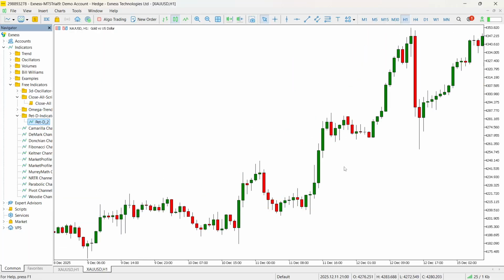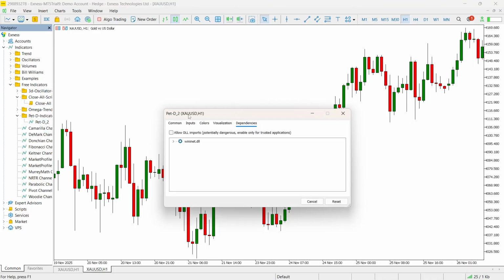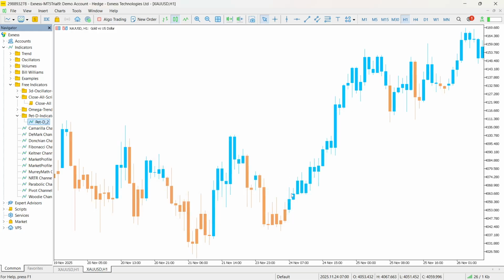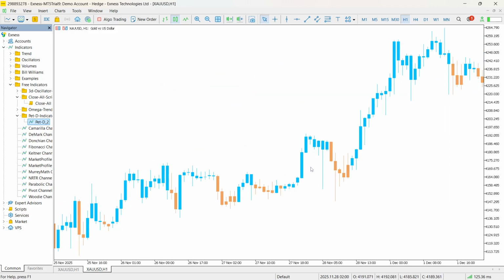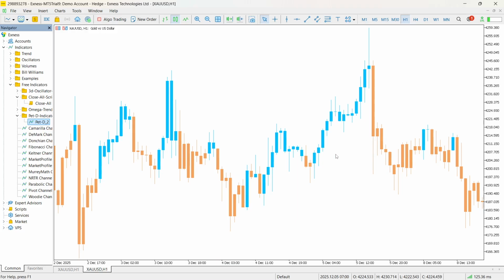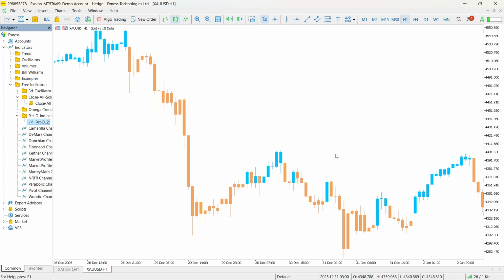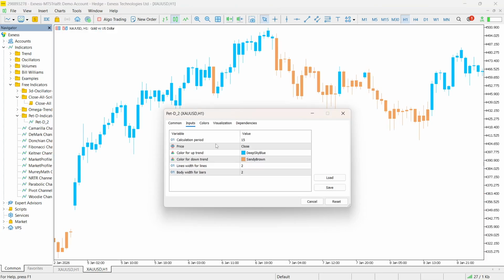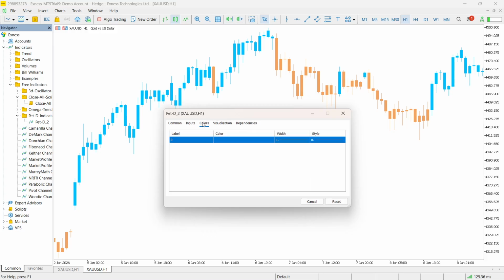PET D Indicator for MT4 & MT5 – Color Coded Directional Trend Signal Tool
The PET D Indicator for MT4 and MT5 generates color-coded directional signals on the price chart, reflecting the current trend and momentum conditions based on its multi-component calculation. Bullish and bearish outputs are clearly distinguishable through color changes, making it straightforward to read directional bias at a glance.

In this video, you will see how the PET D's color-coded signals appear on the chart, what triggers a directional change in the output, what settings are available, and which trading styles this tool suits.